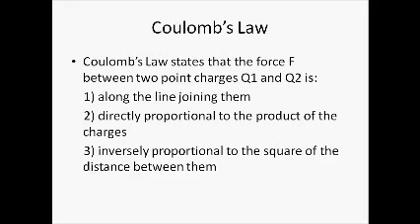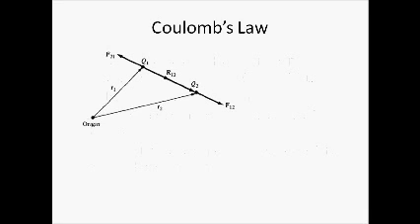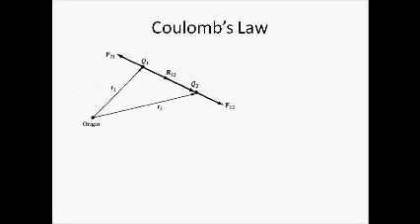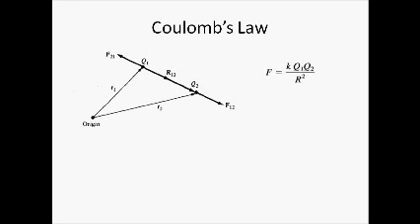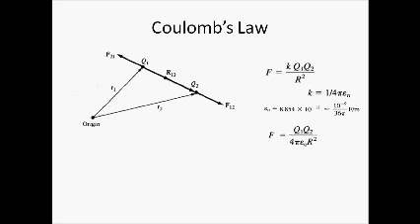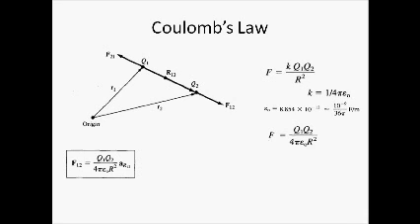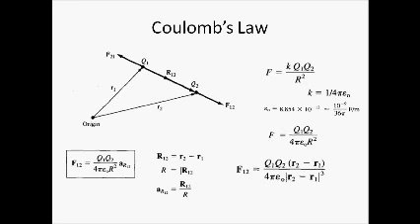Flipped Classroom_Subrahmanya K N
QEEE Pedagogy workshop Video cration Lab assignment